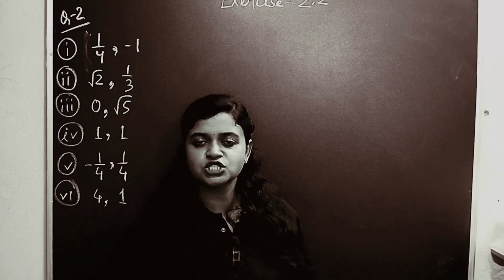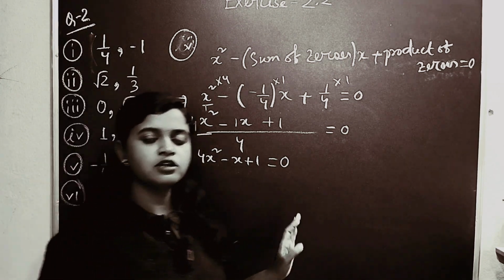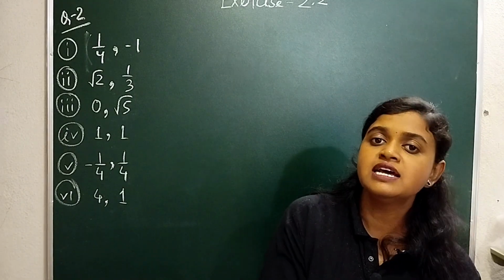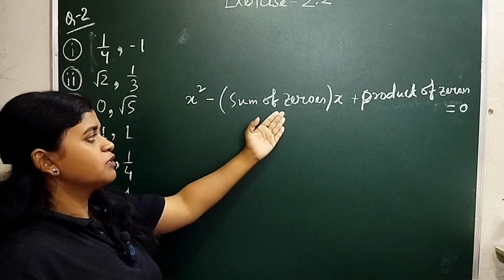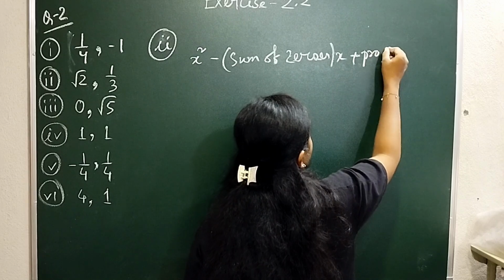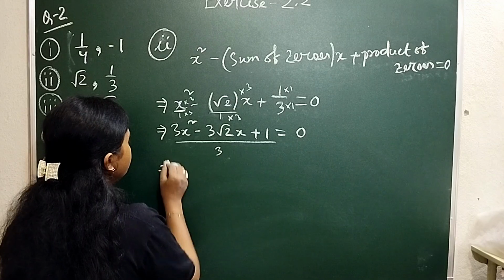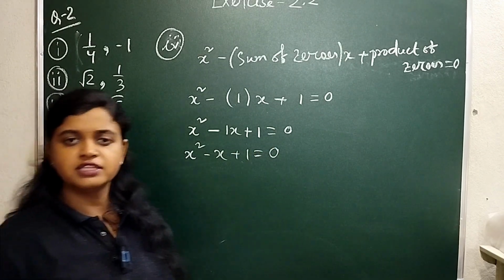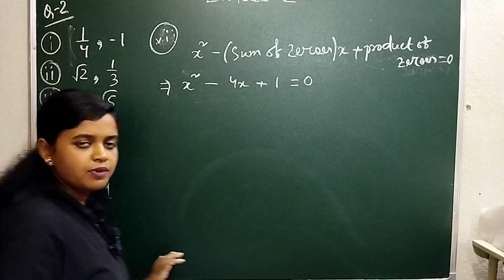Exercise-2. 2| ch-2| Class-10|CBSE|NCERT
your queries👇👇👇

Exercise- 2.2 solution|NCERT|CBSE|

ch-2|Exercise- 2.2|NCERT|CBSE|